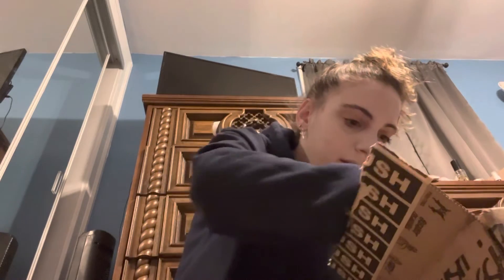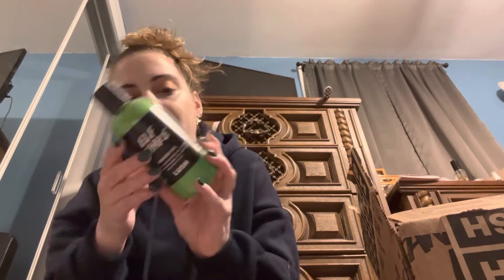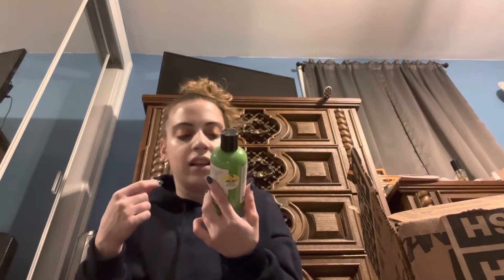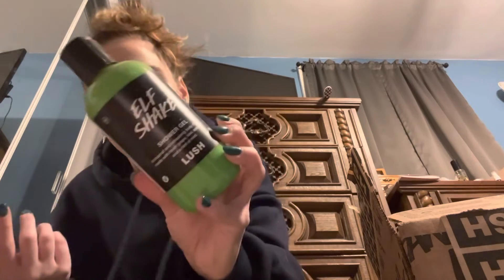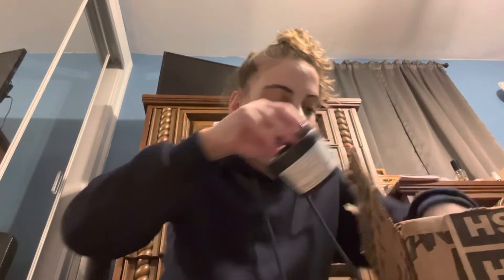Day 8/24 lush festive haul